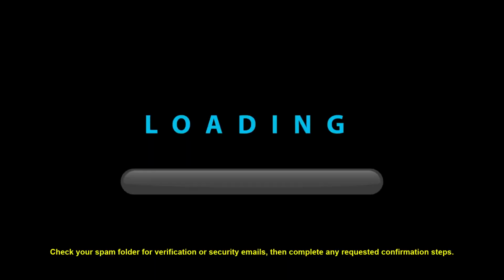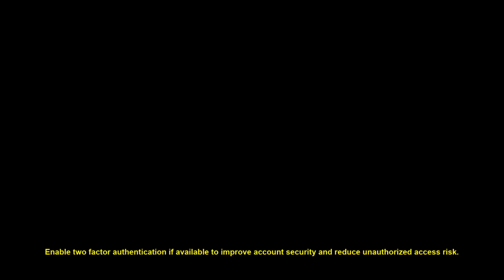How to configure Fidelity account alerts and notifications - Detailed Guide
In this comprehensive guide, we'll walk you through the process of configuring alerts and notifications for your Fidelity account. Stay on top of your investments by learning how to set up personalized alerts for market changes, account activities, and more. Whether you're a beginner or an experienced investor, our step-by-step instructions will help you make the most of your Fidelity experience. Don't miss out on important updates—watch now and take control of your financial journey!